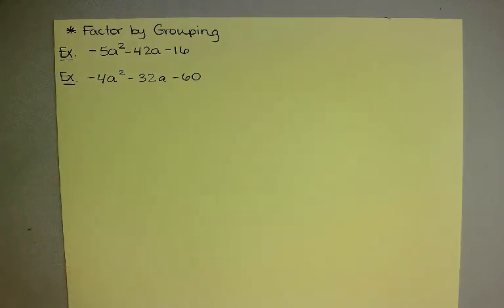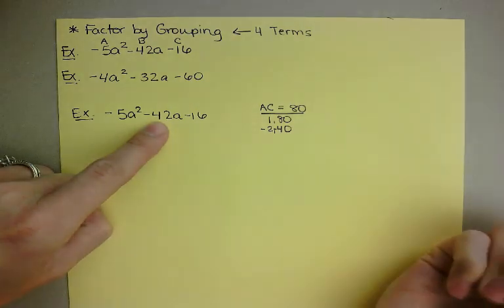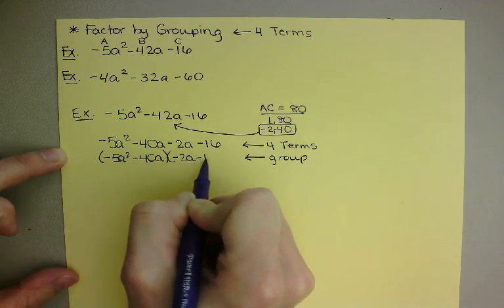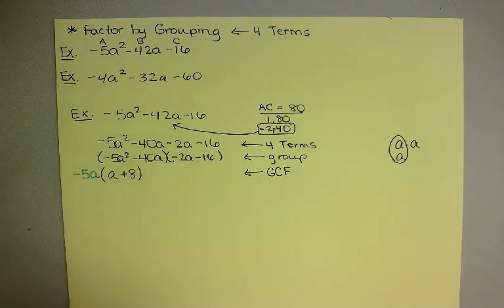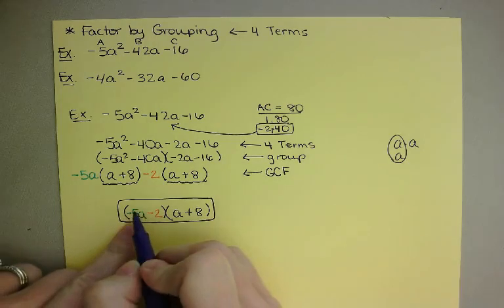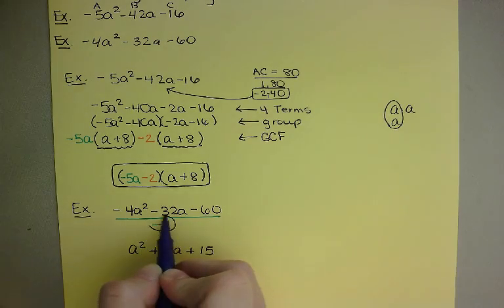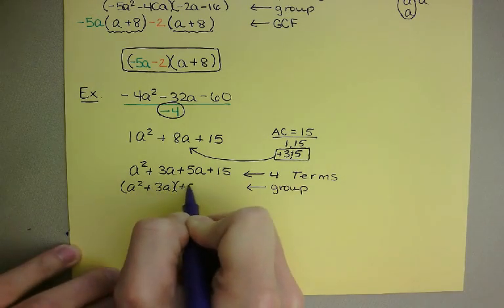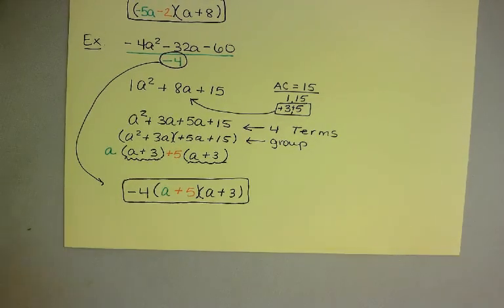Alg 1 Review - Factoring Quadratics Video.mp4